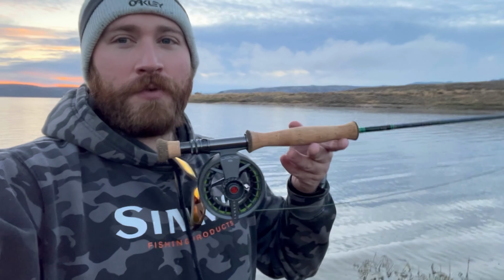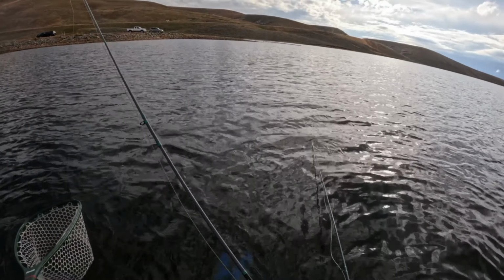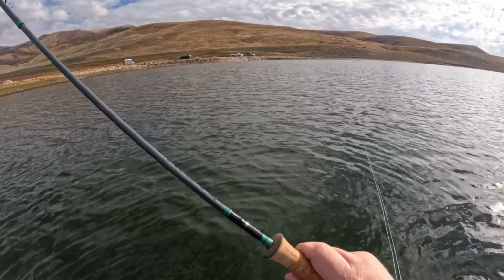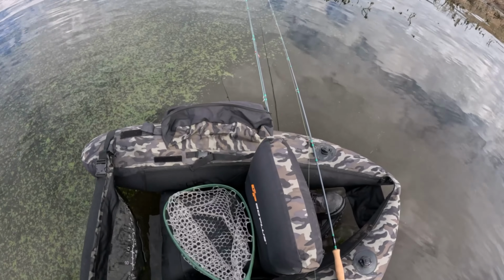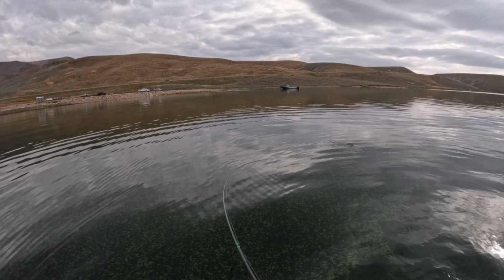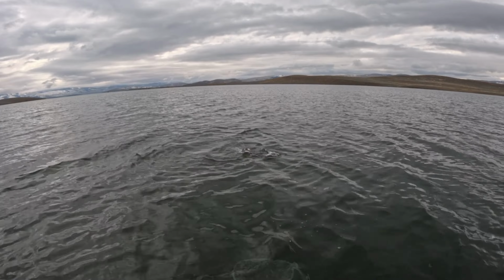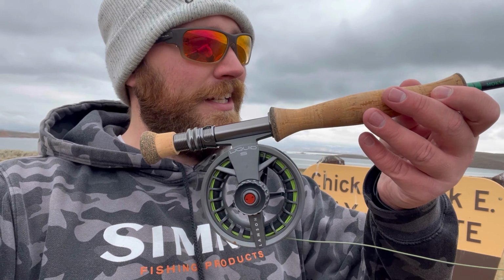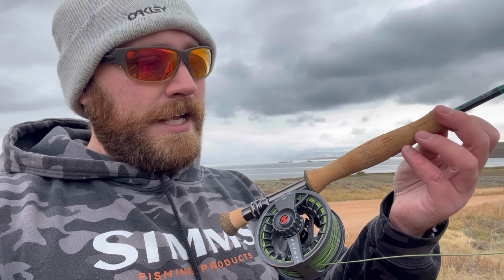New 6WT Streamer Rod!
I took the Nirvana Moksha 6WT; my designated streamer rod to the infamous Strawberry Reservoir to break it in for the first time. The day started pretty grim with about 2.5 hours spent at Haws Point. I did not catch any fish or experience a bump. With Cutthroat trout in mind, I wanted to avoid Chicken Creek East which tends to have more rainbow trout in my experience. I took the risk to beat the skunk and worked to CCE. The rest is in this video!

Gear:
Go Plus float tube
Nirvana Moksha 6WT
Moonlit Intermediat S3 fly line
Lamson Liquid S reel
Umpqua chest pack
Simms wool gloves